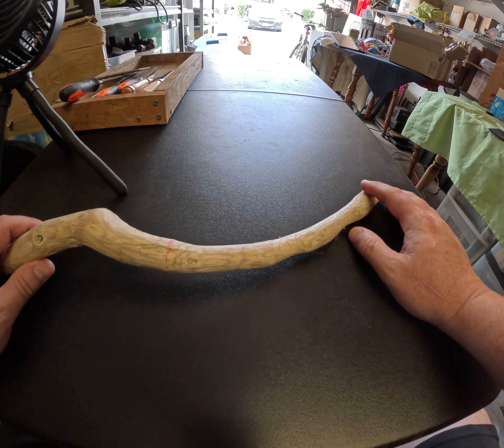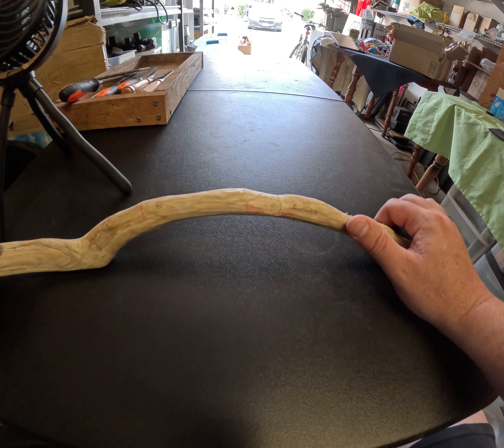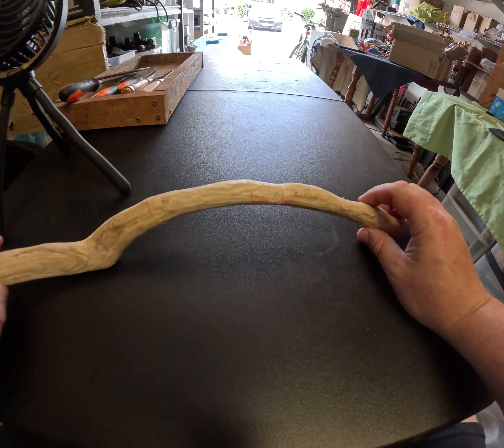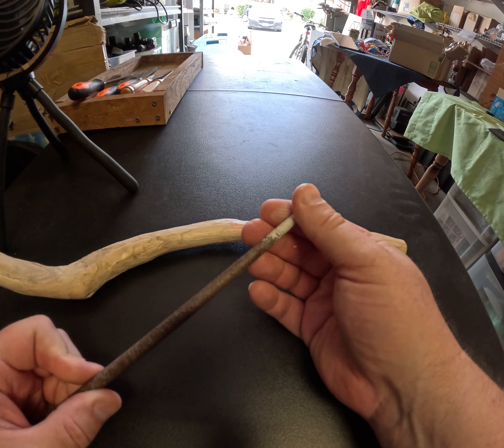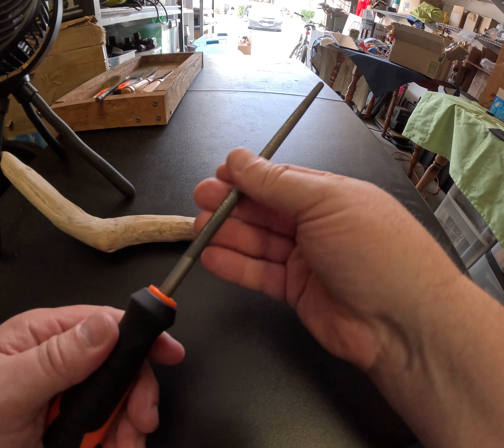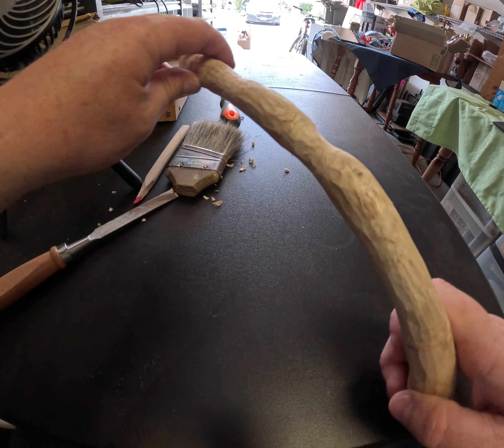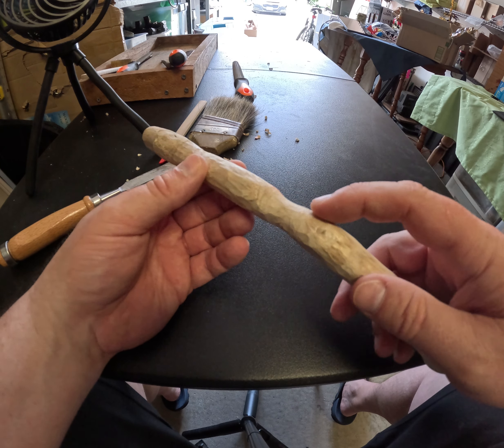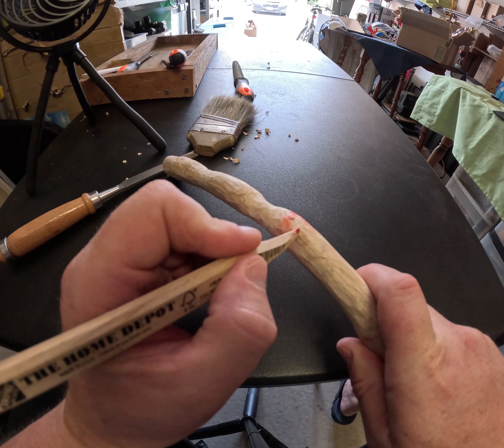Carve A Wand With Me Wand 3 Video 8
Made one of the grooves a bit narrow in this video, so now I have to start the process of adjusting the nearby areas to match. This will affect most of the wand, but it is what it is.

Started adjusting the other areas, being mindful of the assumed perspective of the caster.